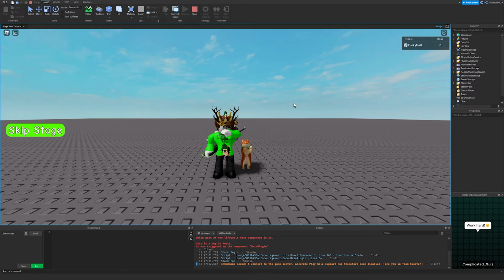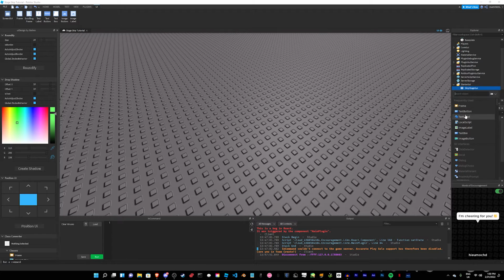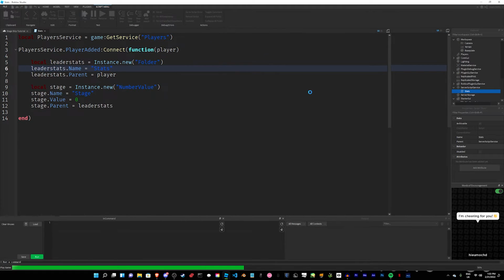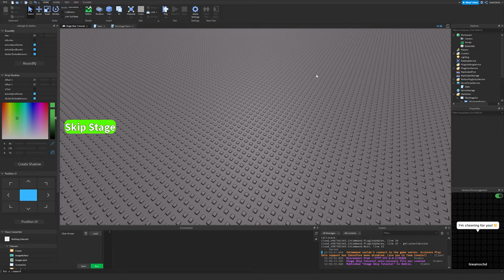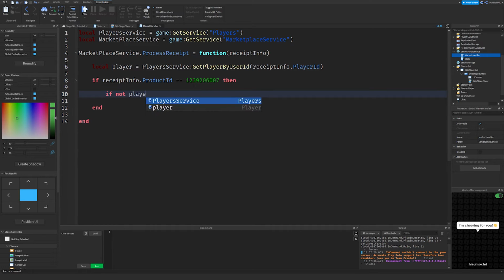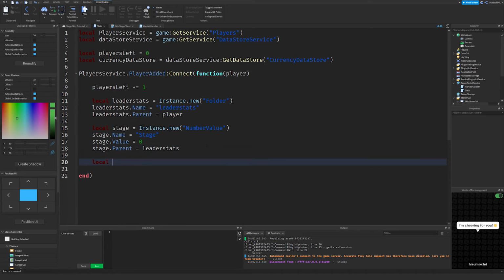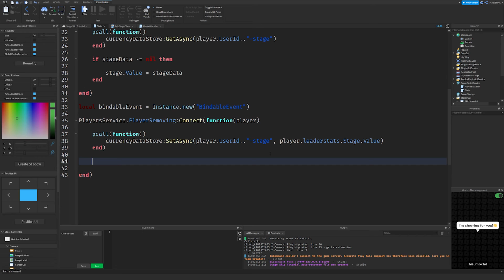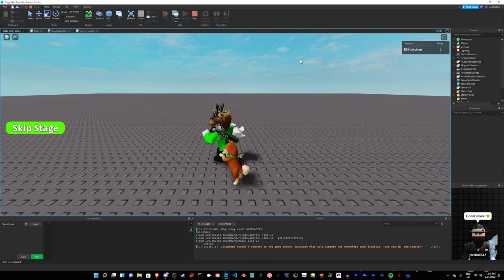How to make a Skip Stage Button in Roblox!(REUPLOADED!)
Don't skip the video, Skip the stage! - MrBeast (I think just don't skip the video).

In this video I teach you how to make a Skip Stage button in Roblox Studio just like in every Roblox obby.